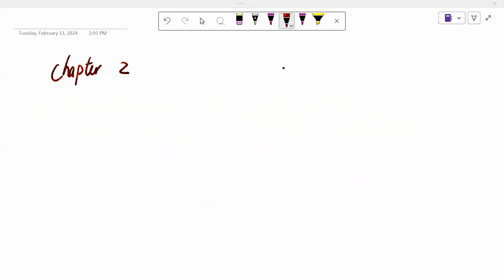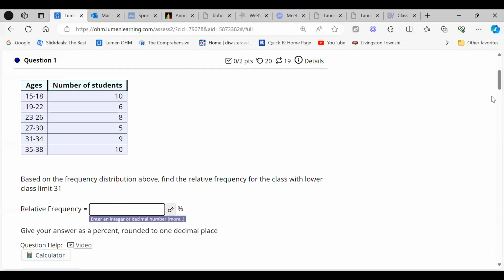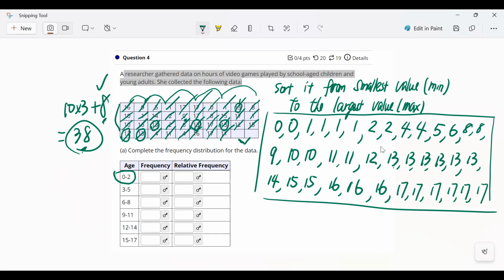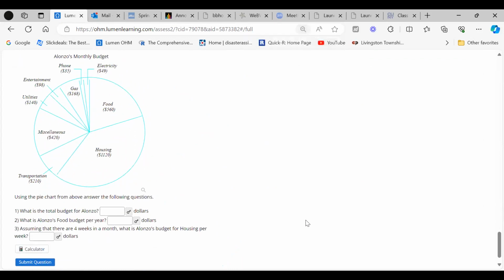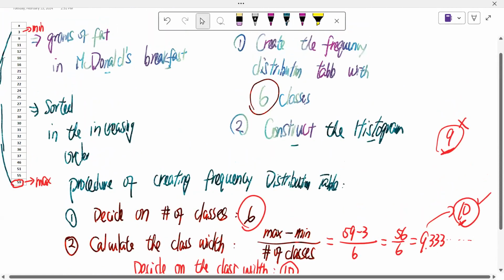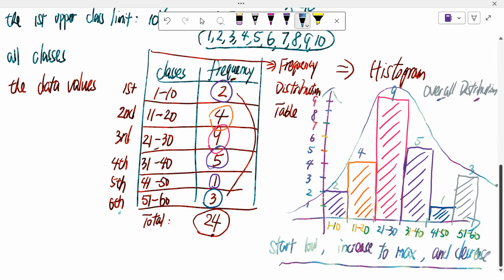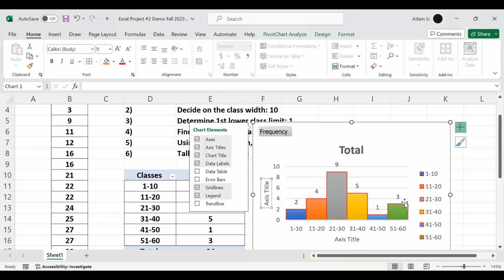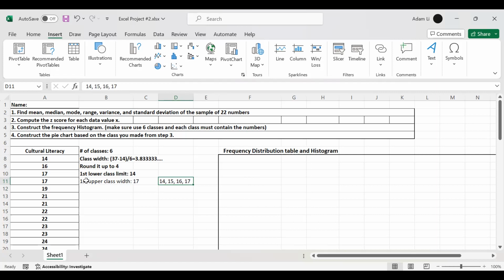Zoom meeting for Mat 209 on 2/13